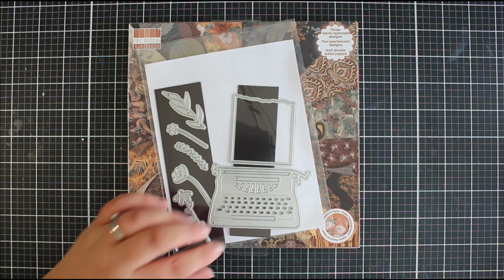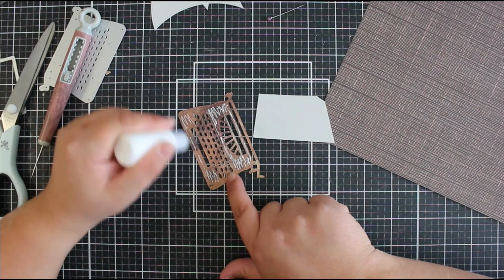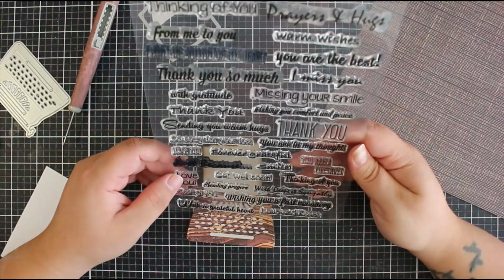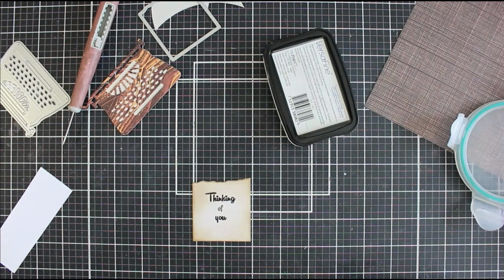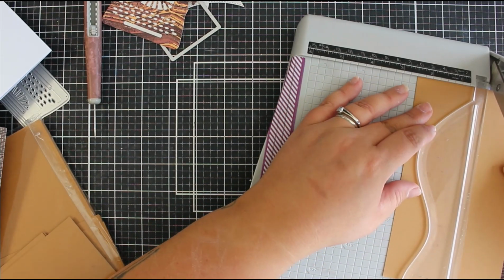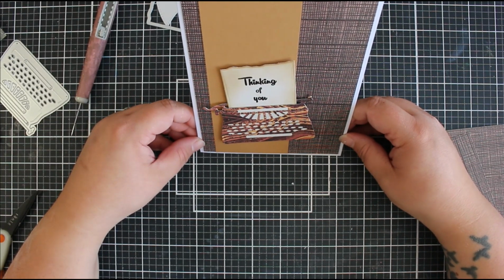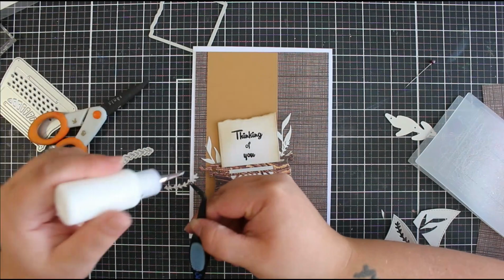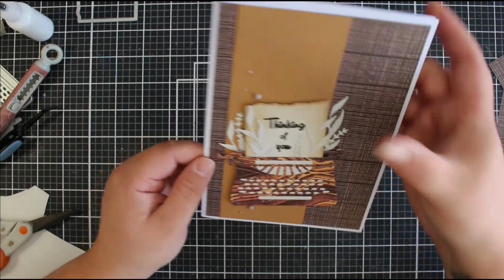Die Cutting Essentials Issue 79 // Making A Card With An Older Die Set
Link to my Etsy page, where you can buy the Paper Ink Stamp products!